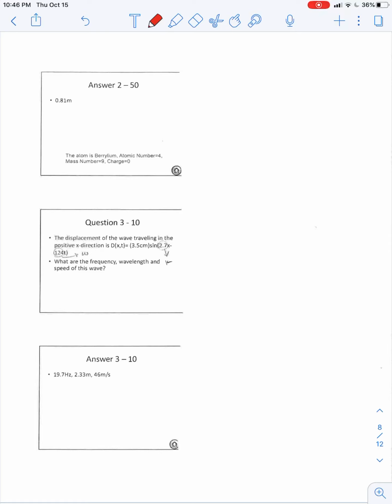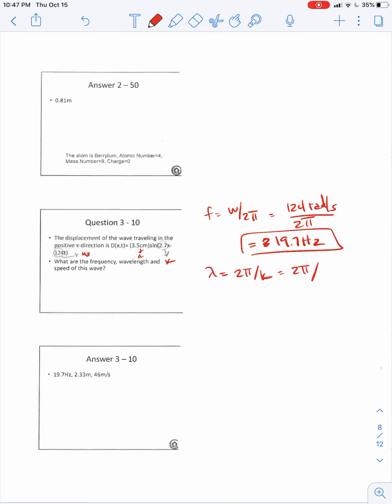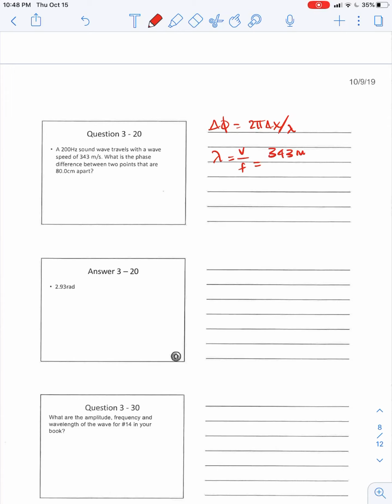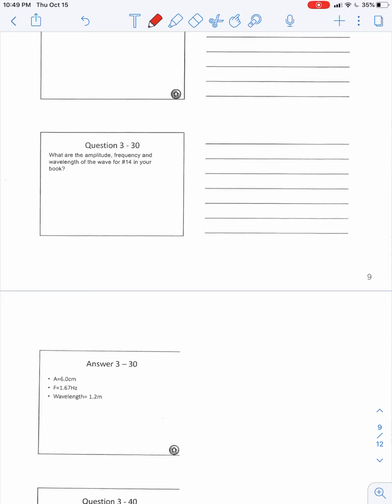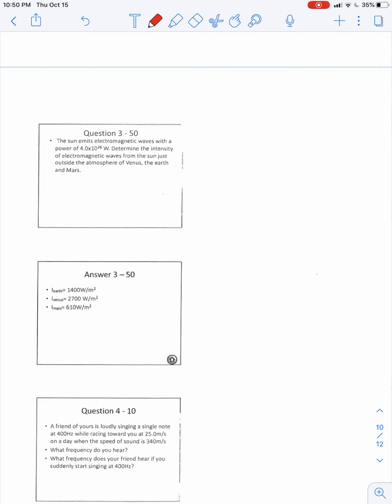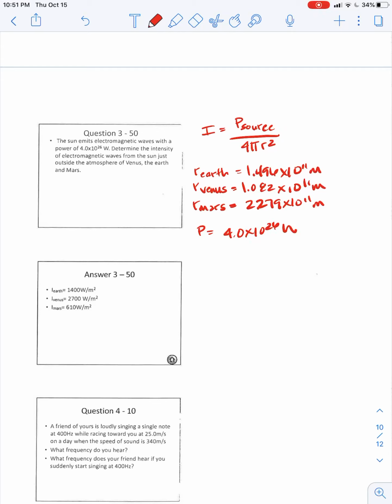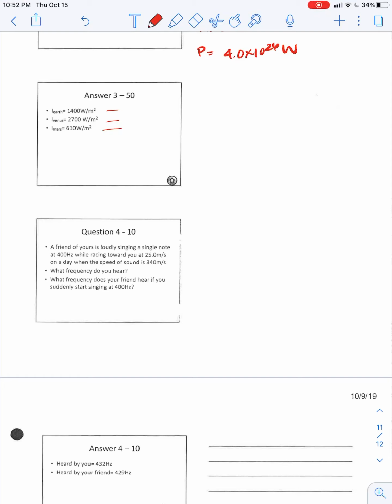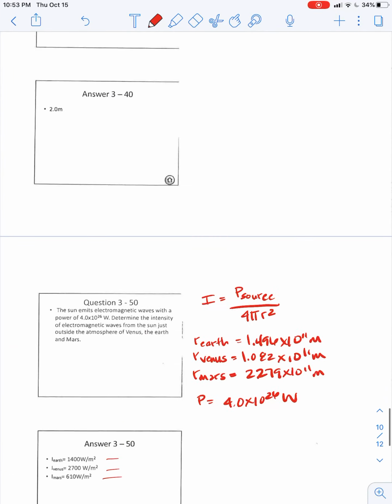Review part 3